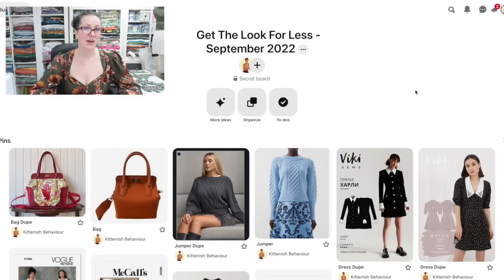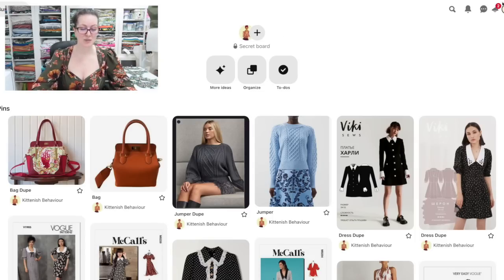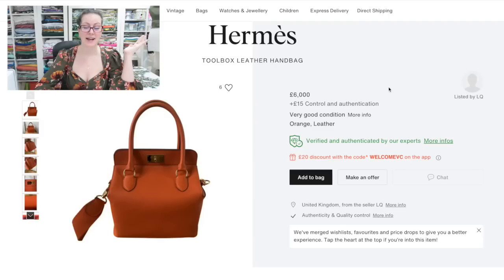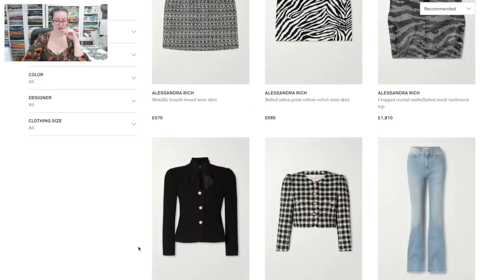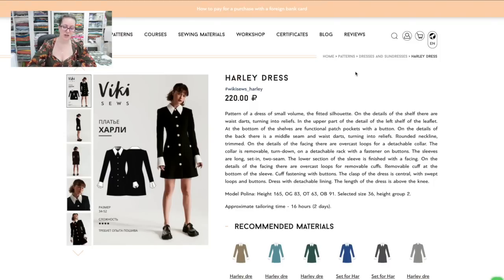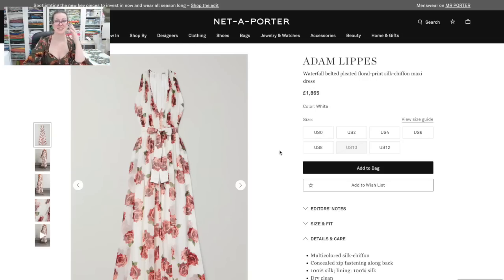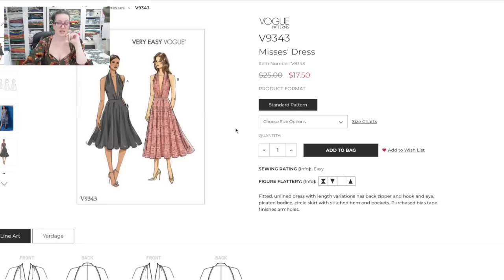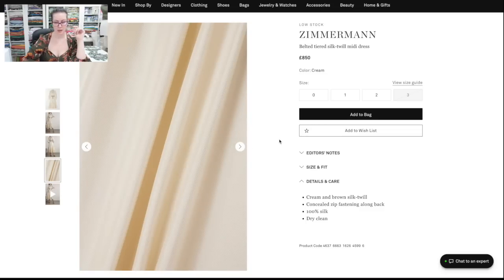Get The Look For Less :: Designer Dupes With Sewing Patterns :: Hermes, Zimmermann, Rixo & More!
Hey Peeps! You know I love making these videos and it has been a while since I did the last one. I think I've found some great pattern suggestions for the designer pieces I've featured. what do you think?

Rivet Press

Fabric was a gift.

Victoria Avenue
Shanklin
Isle Of Wight
PO37 6LY
United Kingdom